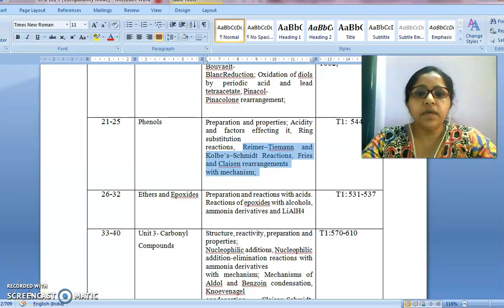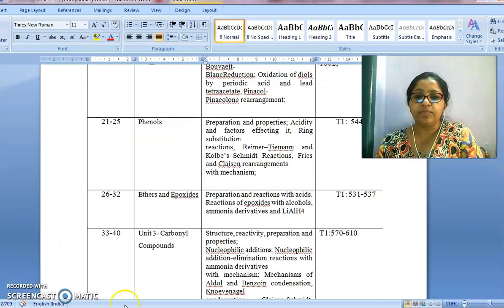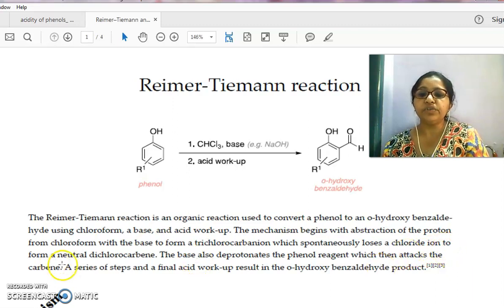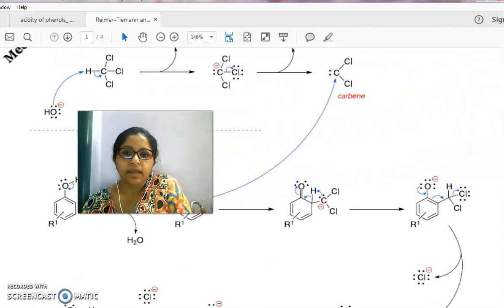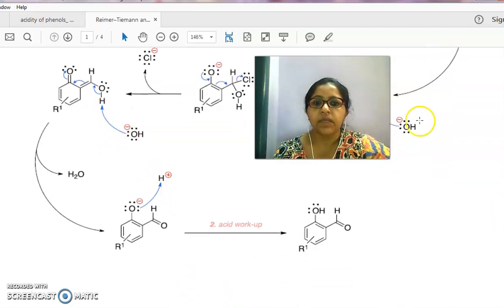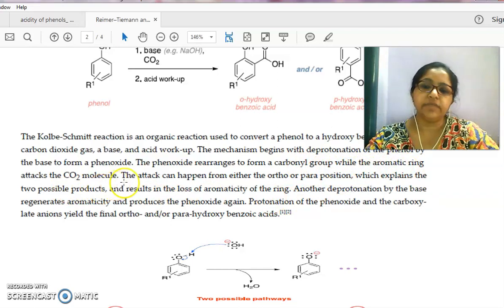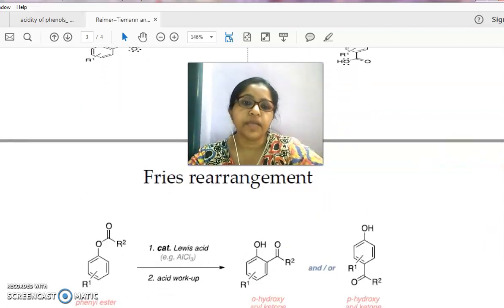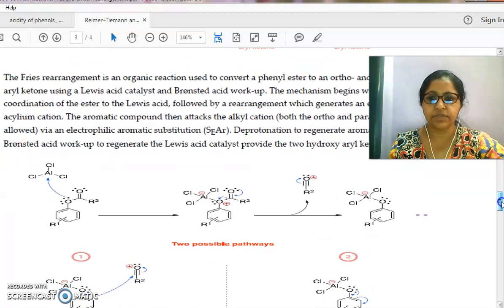Reimer–Tiemann and Kolbe’s–Schmidt Reactions